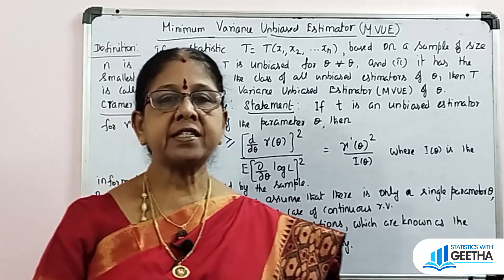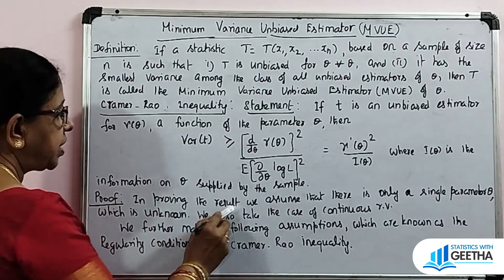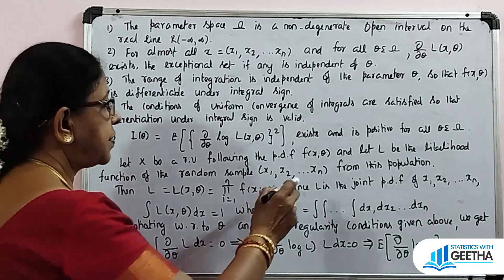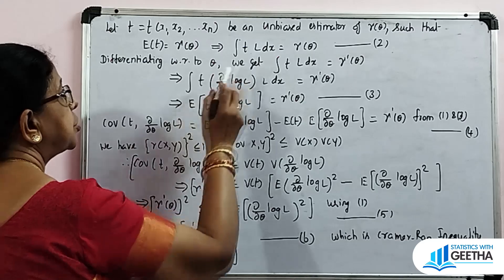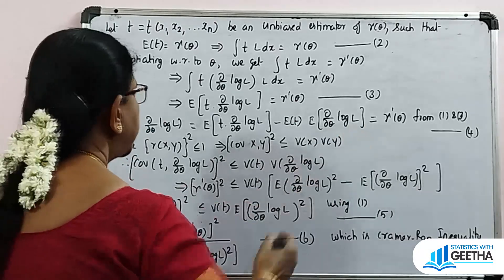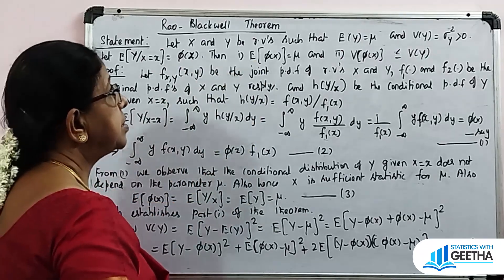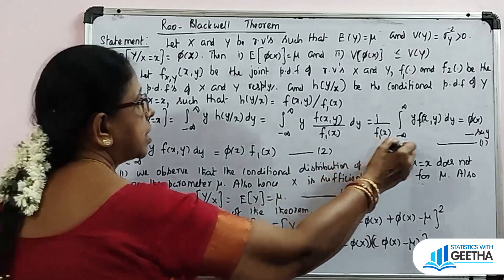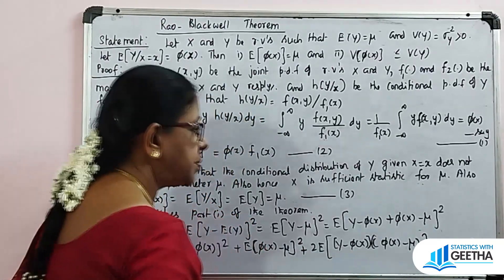Cramer Rao Inequality & Rao Blackwell Theorem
Consistency problems with solutions